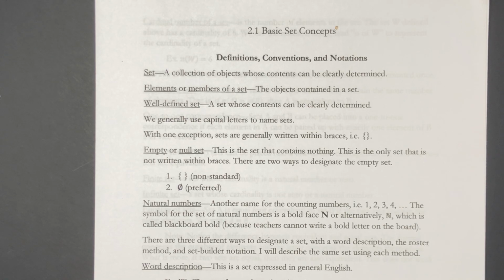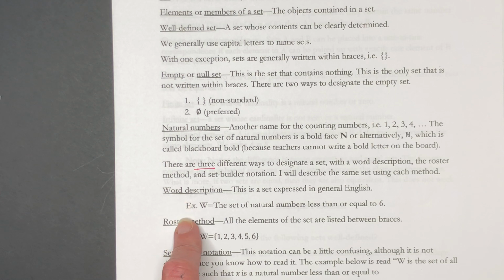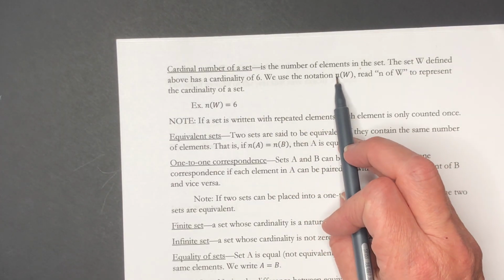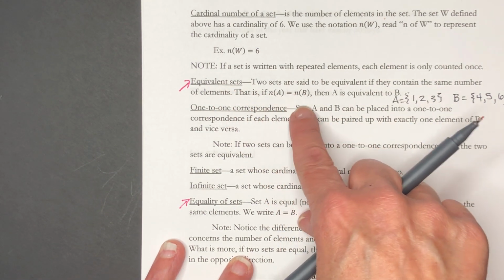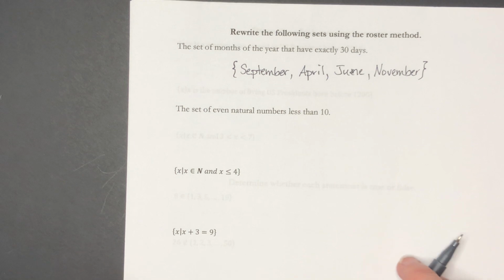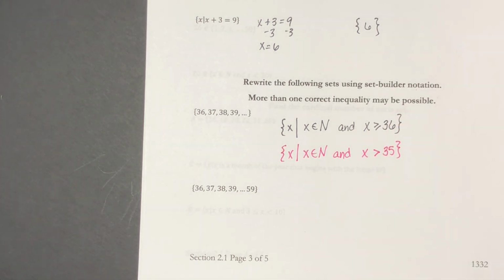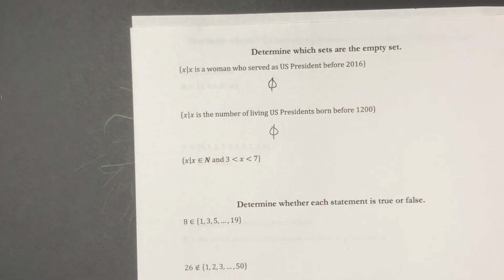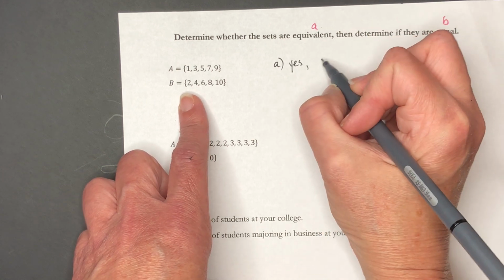(1332) 2.1 Basic Set Concepts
Sets, cardinality of sets, set-builder notation, elements of sets, well defined sets